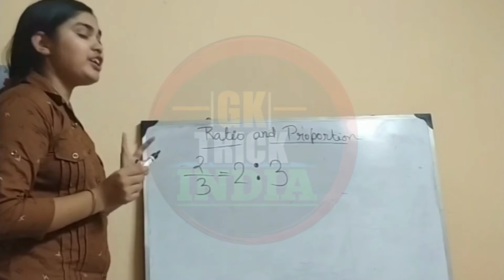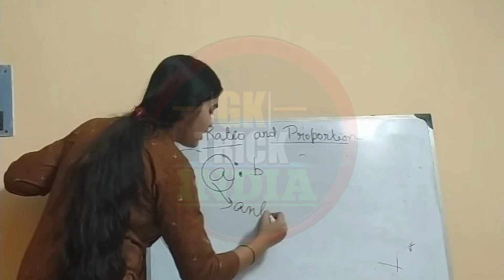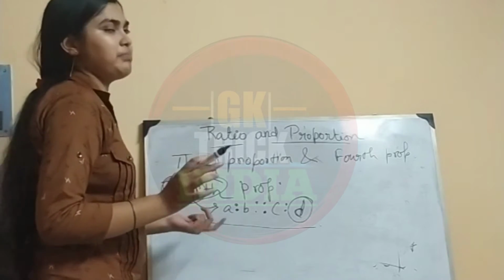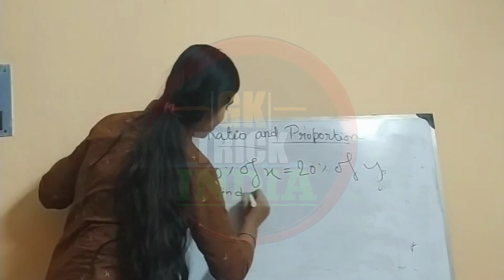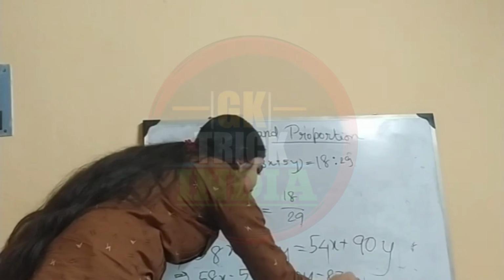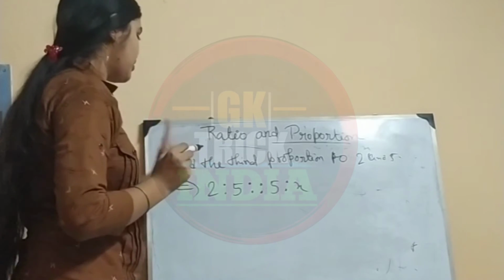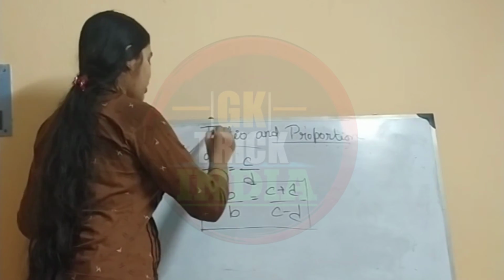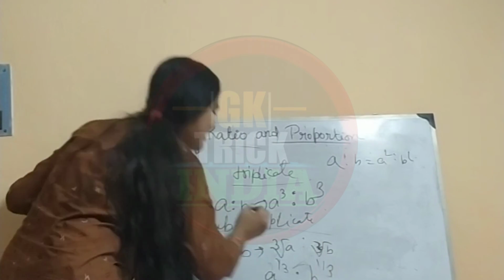Ratio And Proportion (Maths) by Sanjukta Ma'am (GK TRICK INDIA)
Learn Maths With Sanjukta Ma'am in Hindi and English.

Teacher Code- 1516, to support Type the code in the comment box.